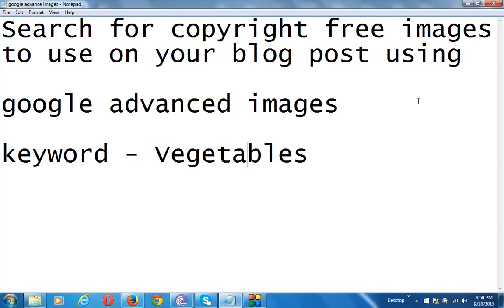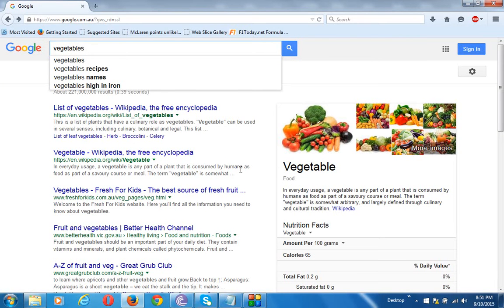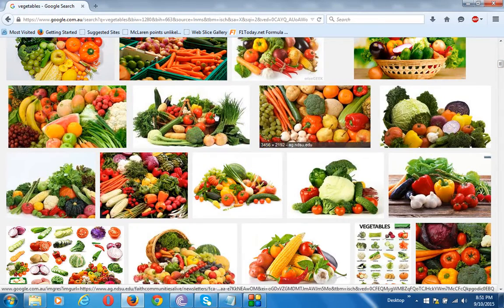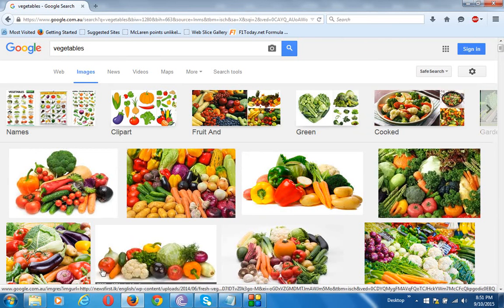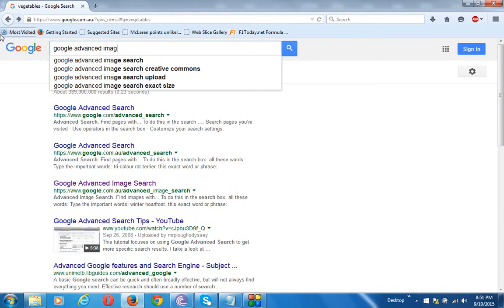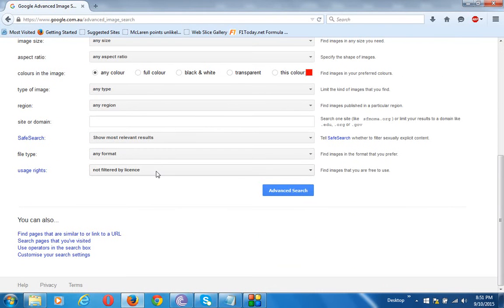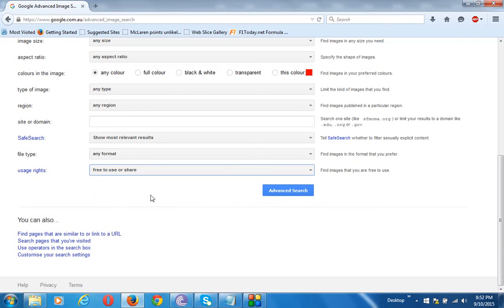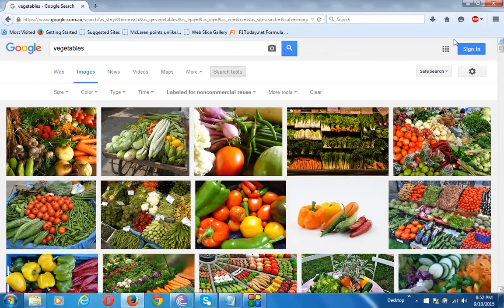How to use copyright free images using google advanced image search on your blog posts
In this video you will learn how to use copyright free images using google advanced image search, on your blog posts.
Steps
1. Open google advance images
2. Enter the search term - we used vegetables in this video.
3.Scroll down and find usage rights- select the appropriate usage   rights that you would like to for your image.
4. click on advanced search and you will get all images containing the selected usage rights.
5. If you  like to save the image - right click and save image as.